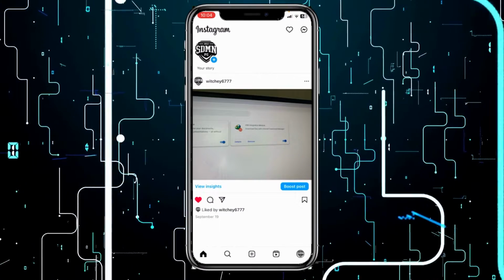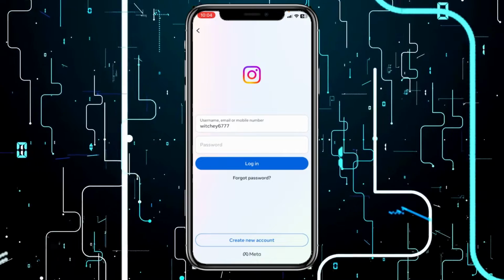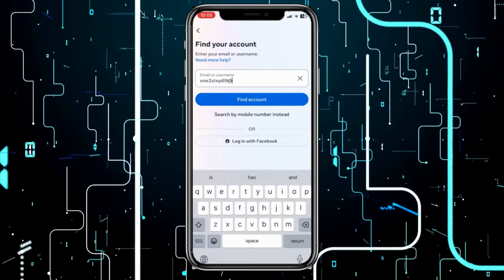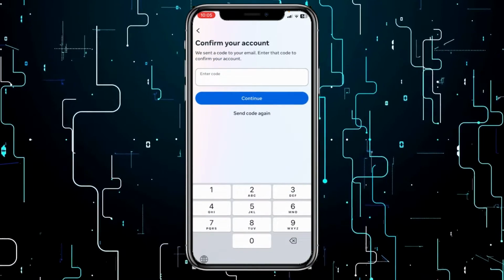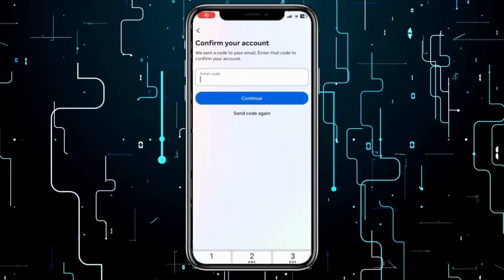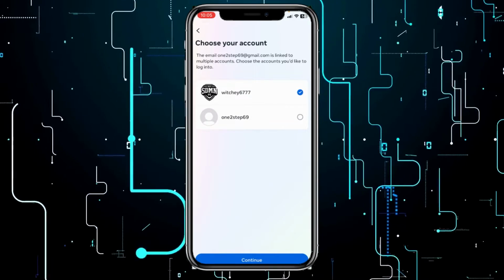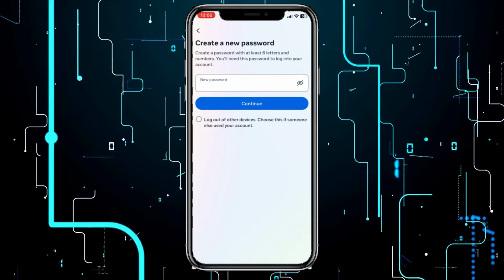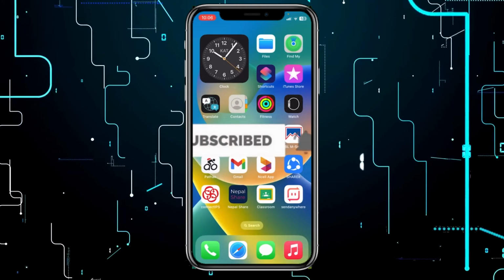How To See Your Instagram Password If You Forgot it 2023 [easy]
"Hello, Instagram enthusiasts! It happens to the best of us – forgetting your Instagram password can be a real headache. But fear not! In today's video, we've got your back with an easy step-by-step guide on how to recover your Instagram password in 2023.

Losing access to your Instagram account can be stressful, especially if it's packed with cherished memories and connections. Whether it's due to a forgotten password or a hacked account, we'll show you how to regain control and secure your digital presence.

Join us as we walk you through the entire process, from accessing the Instagram login screen to resetting your password securely. We'll also share some essential tips on keeping your account safe.

Don't worry; you don't need to be a tech guru for this. Our guide is beginner-friendly, ensuring that you can follow along without any hassle. So, if you've ever found yourself locked out of your Instagram world, this video is your solution!

Let's get started on the journey to recover your Instagram password in 2023. Watch now and regain control of your Instagram account!"

Feel free to use this video description for your tutorial on recovering a forgotten Instagram password.